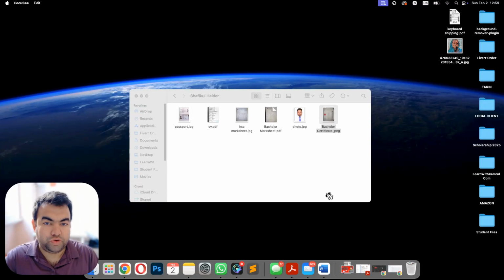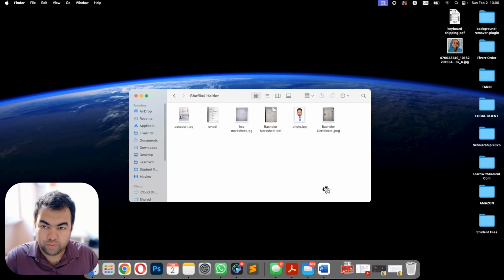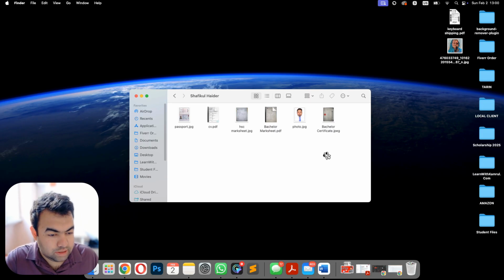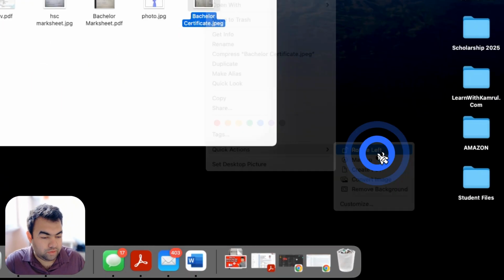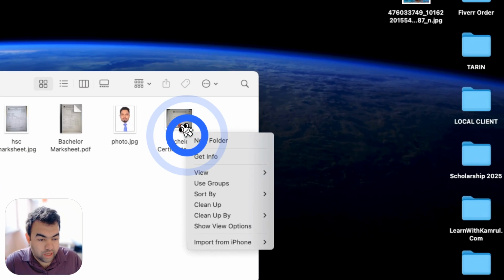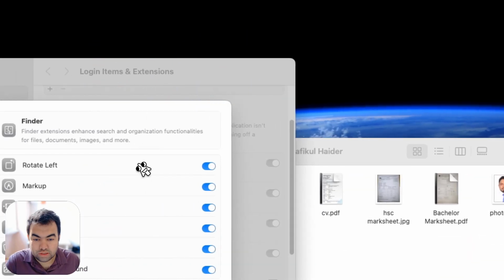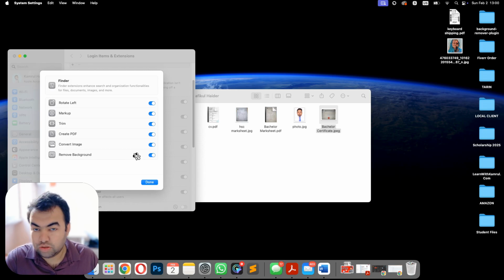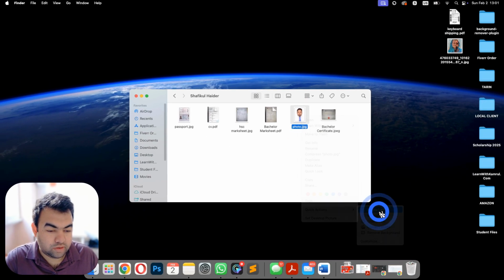How to Rotate an Image and Save in Mac Preview and Photos in 1 Click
Need to quickly rotate an image and save it on your Mac? In this tutorial, I’ll show you how to rotate images effortlessly using Mac Preview and Photos with just one click! Whether you need a slight adjustment or a full 90-degree rotation, this method is super simple and works instantly.

🔹 What You’ll Learn:
✅ How to rotate images in Preview and Photos on Mac
✅ One-click rotation for fast adjustments
✅ How to save the rotated image without losing quality

💡 Useful Tips & Tricks included!